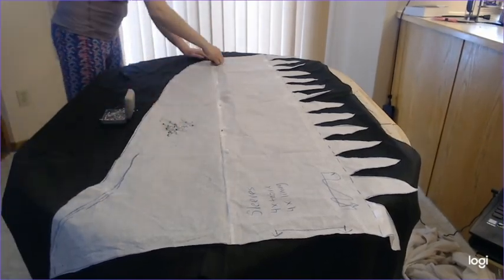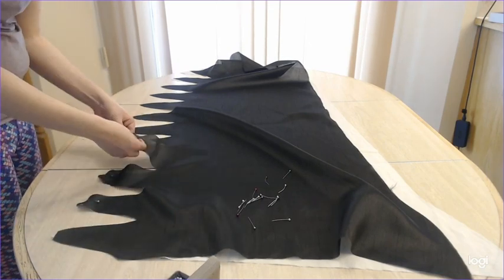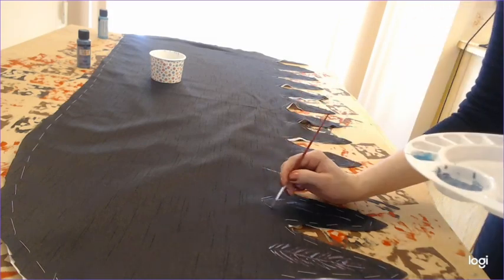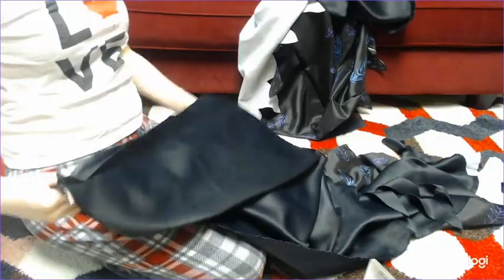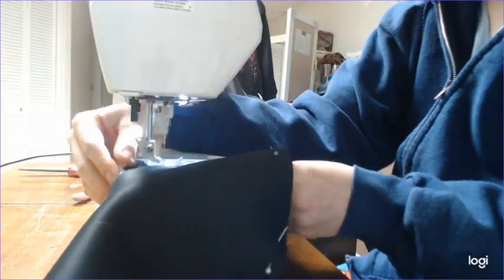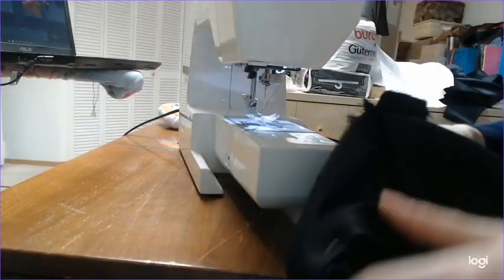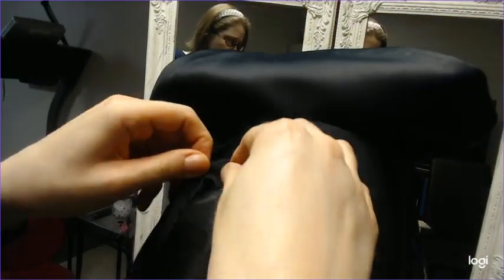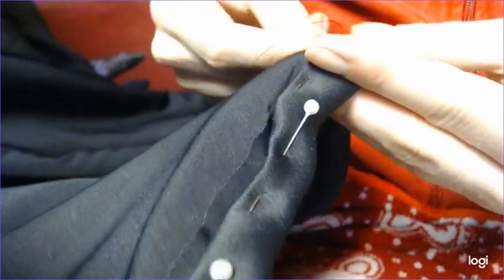What's the Stitch - Making a Raven Queen Houppelande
Welcome to another project video! This time I'm making a medieval houppelande, themed after the Raven Queen from Dungeons and Dragons.